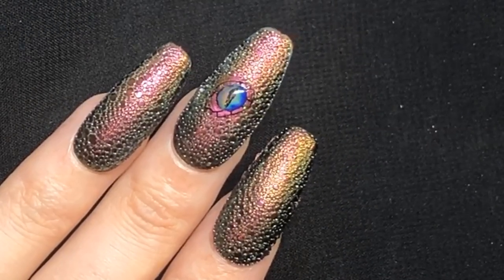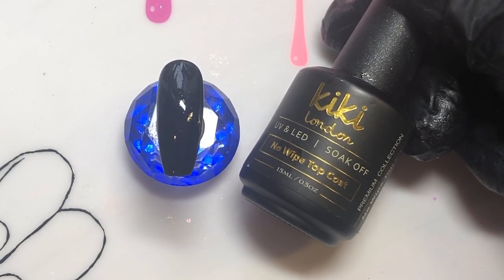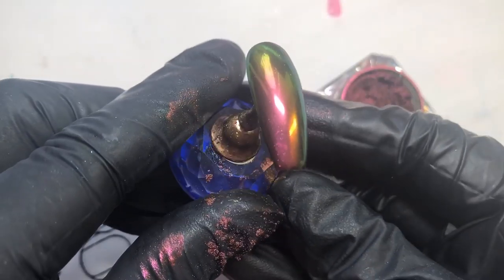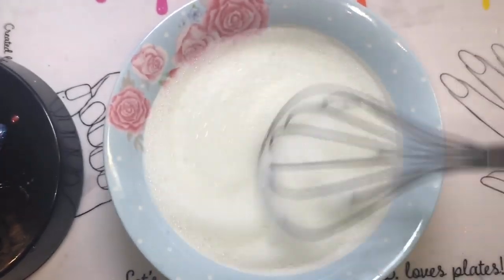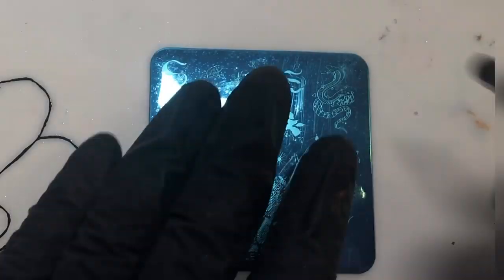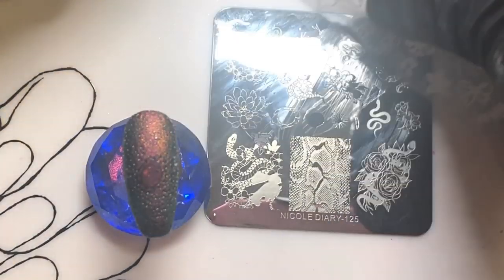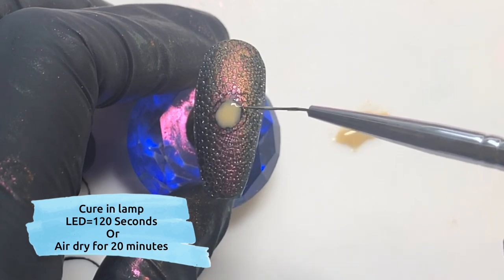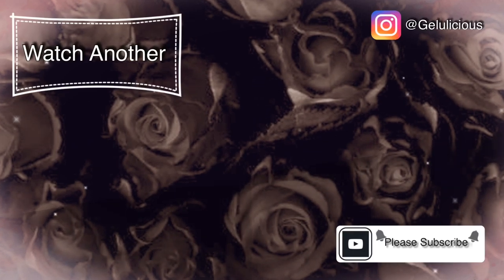Bubble Nails ~ Snake or Dinosaur? ~ Thermal Eye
Bubble Nails ~ Snake Or Dinosaur? Colour Changing Eye | Born Pretty Plate Review

So I thought I would try the popular Instagram nail trend that is making the rounds, Bubble Nails. I originally saw the technique on Kirsty Meakin IG and i just had to give it a go.
I wanted to make it into a nail design also so i thought it was the perfect opportunity to Incorporate a stamping plate Born Pretty sent me for review.
I wanted a snake skin look but It ended up being more like a dinosaur skin
What Do You Think It Looks Like
Snake Or Dinosaur?
Did you love  the thermal eye?

 ( Even if item is already on sale)

BUY THESE PRODUCTS HERE:
Madam Glam Gel Polish For Base
Perfect Black

Born Pretty Products
Stamping Plate Nicole Diary  125

Hit The Bottle As Black As Night Stamping Polish

Cheap Ebay Stamper

( Back in stock 13th November 2019 )

Other Products
Magnetic Nail Stand

Music & Editing credits:
Music for
I movie soundtrack
Fall

I record and take pictures off my iphone 8+